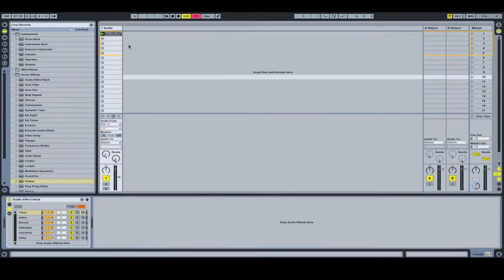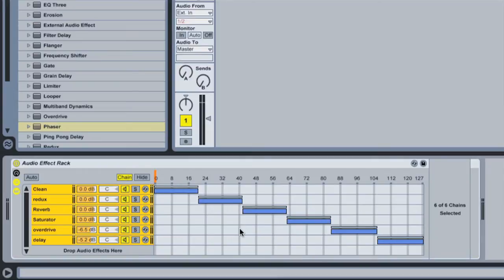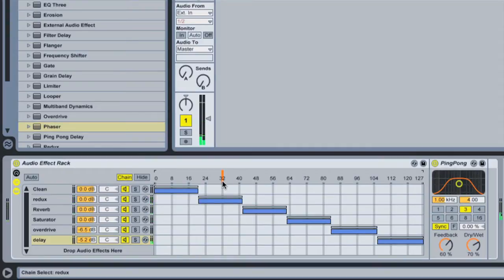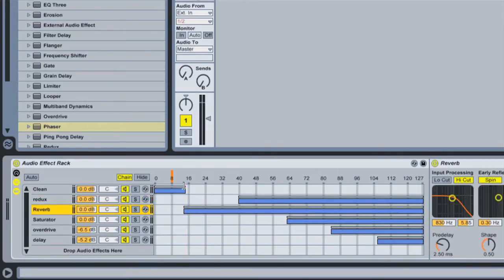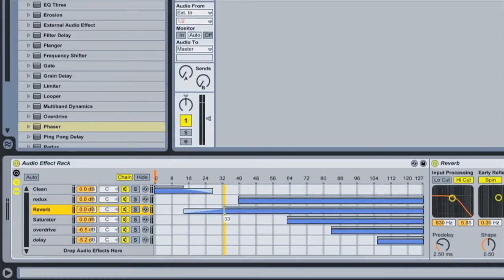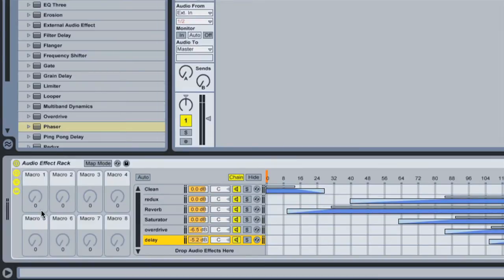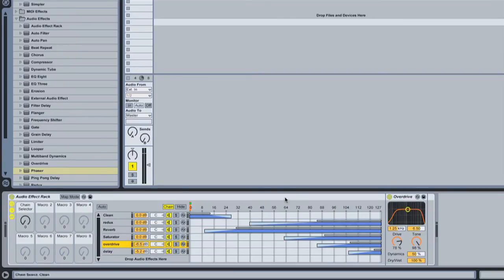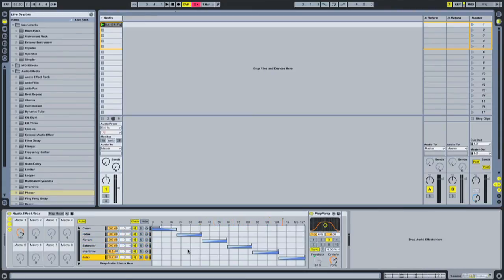Ableton effects rack - Chain Selector - The DSP Project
Part 3 of looking at effect racks brings us to possibly the most interesting feature the Chain Selector. Find out what its all about with an explanation and practical example.